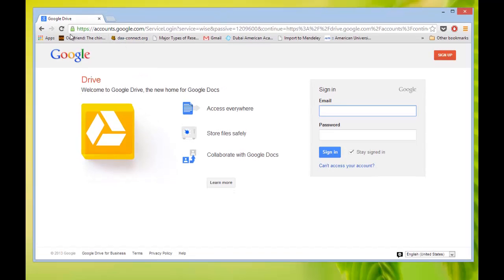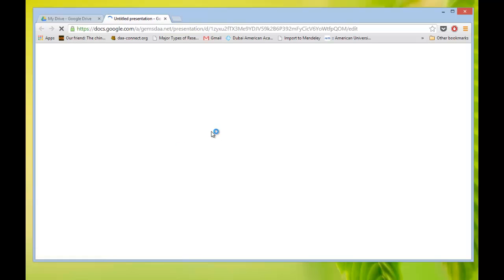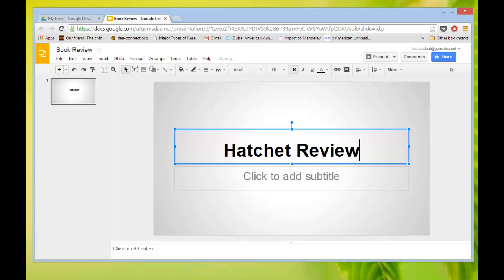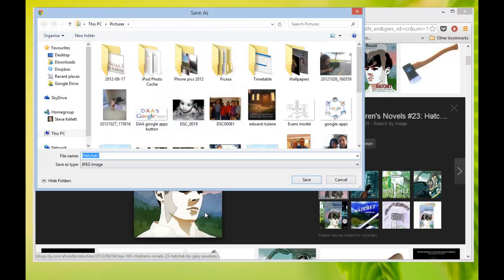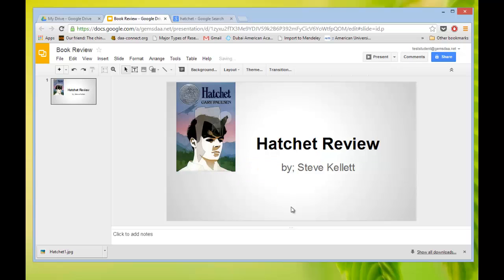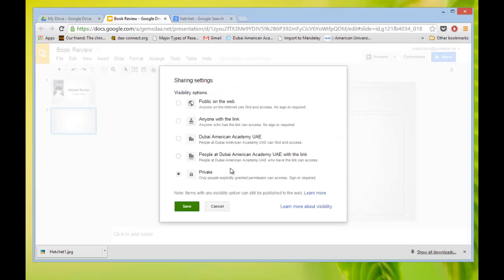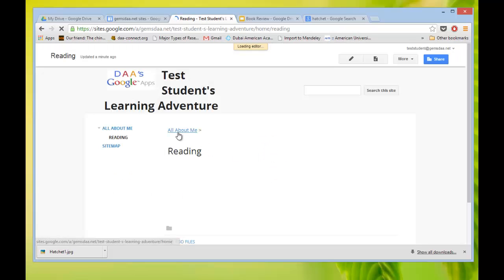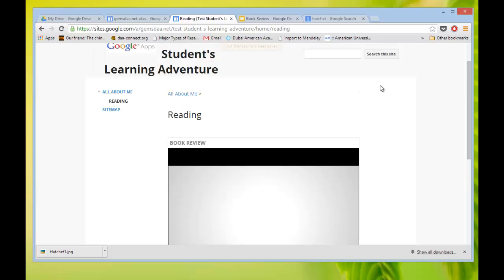Book Review Slideshow Tutorial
This video shows how to use Google drive to make a book review presentation and then how to embed that presentation into your website.